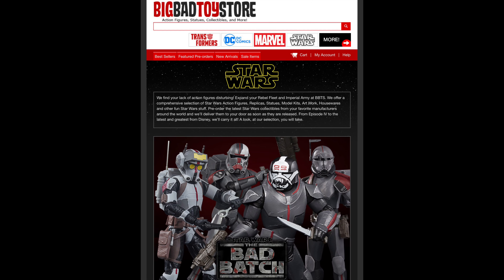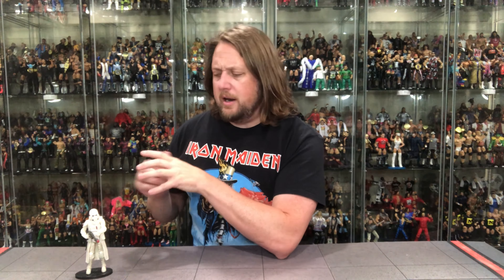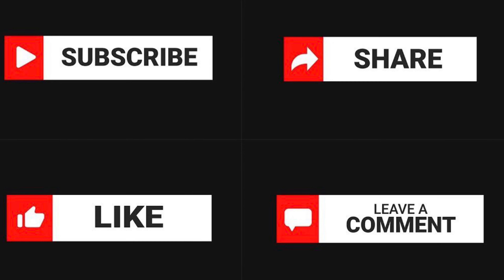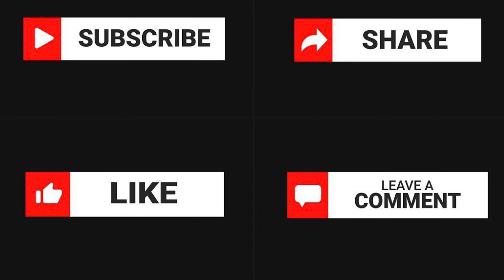Flametrooper Star Wars Black Series Gaming Greats Unboxing & Review!